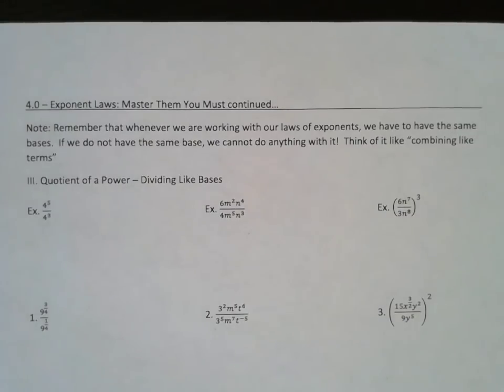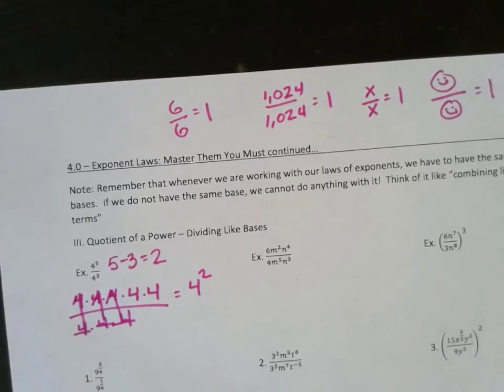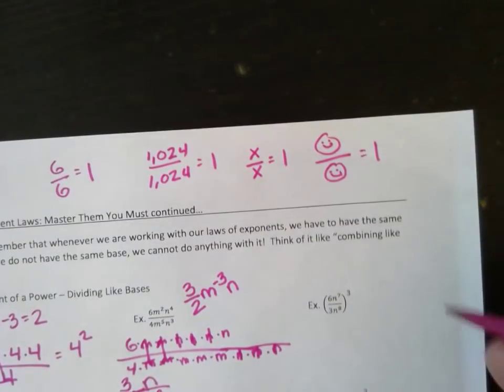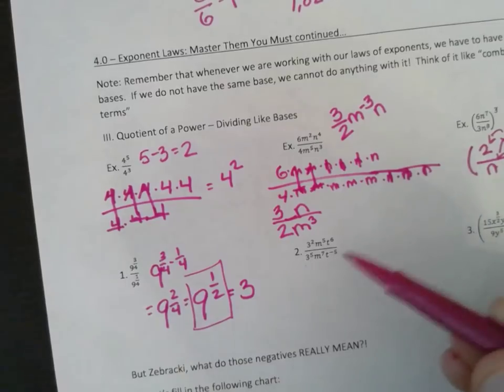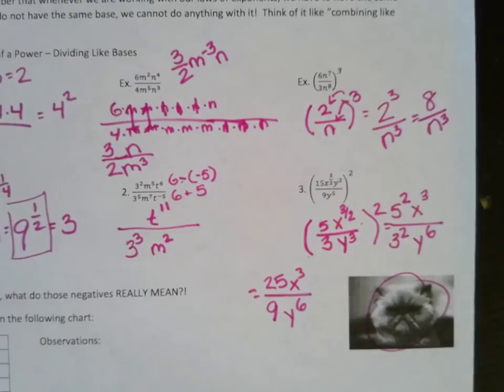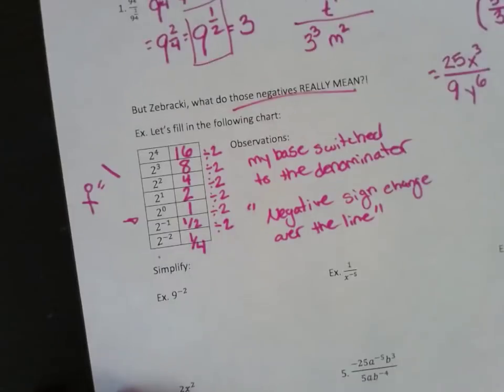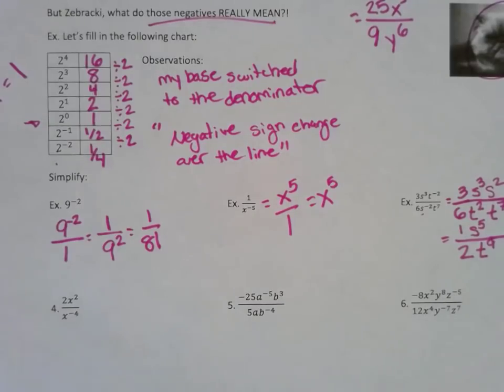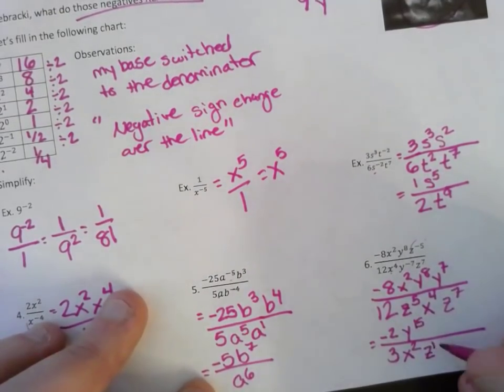Notes - Quotient of Powers and Negative Exponents